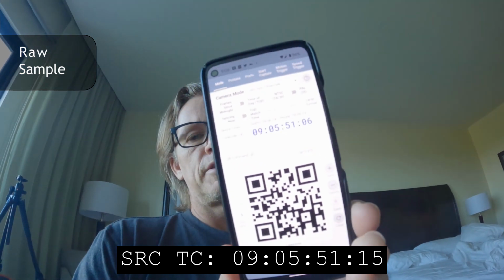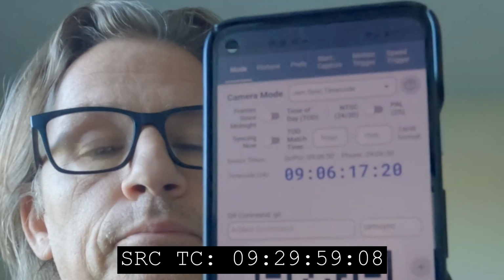ReelSteady Go is changing the timecode as it processes.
ReelSteady is changing the timecode as it processes.